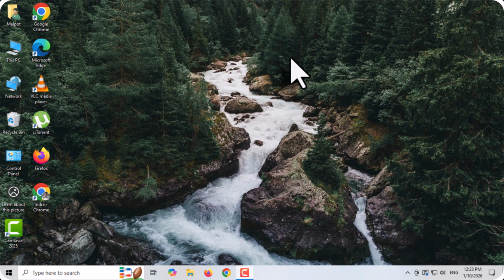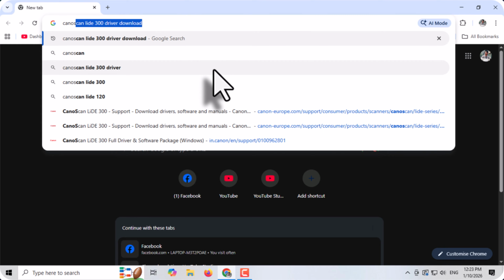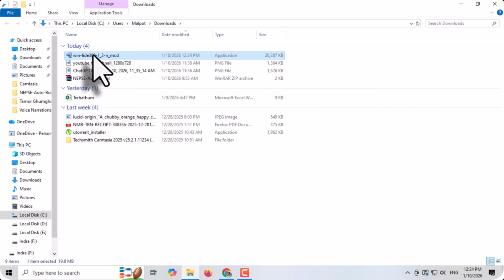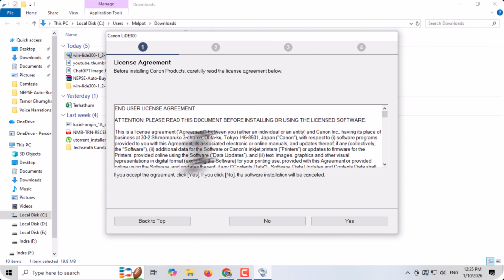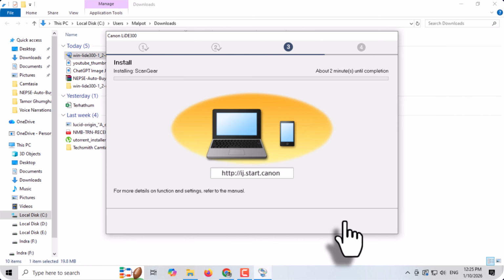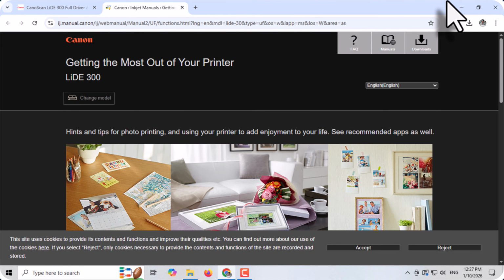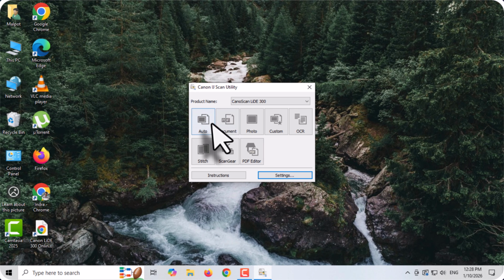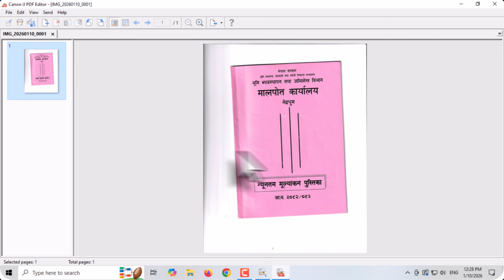CanoScan LiDE 300 Driver Download & Installation | Windows 11 / 10 / 8 / 7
CanoScan LiDE 300 Full Driver & Software Package Windows
In this video, I will show you how to download and install the Canon CanoScan LiDE 300 scanner driver on Windows 11, Windows 10, Windows 8, and Windows 7.

If your Canon LiDE 300 scanner is not working, not detected by your PC, or showing driver errors, this step-by-step guide will help you fix the issue easily.

✅ What you’ll learn in this video:

How to download Canon CanoScan LiDE 300 driver

How to install the scanner driver correctly

Fix Canon LiDE 300 driver not working issue

Compatible with Windows 11 / 10 / 8 / 7 (32-bit & 64-bit)

👉 Always download drivers from the official Canon website for safety.

Canon CanoScan LiDE 300 driver
Canon LiDE 300 driver download
Canon LiDE 300 scanner driver
Canon scanner driver Windows 11
Canon LiDE 300 Windows 10
Canon scanner not working
Install Canon scanner driver
Canon LiDE 300 setup
Canon scanner installation
CanoScan LiDE 300 software
Canon driver download
Canon LiDE 300 troubleshooting